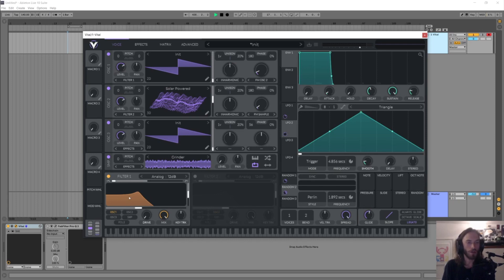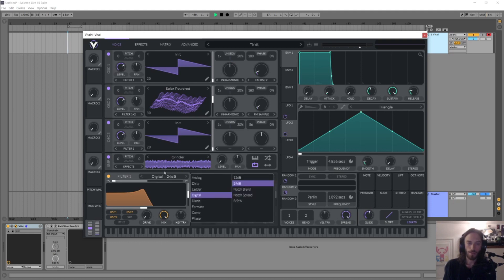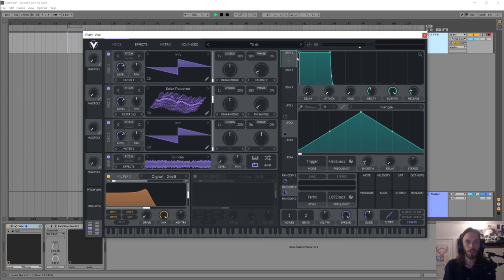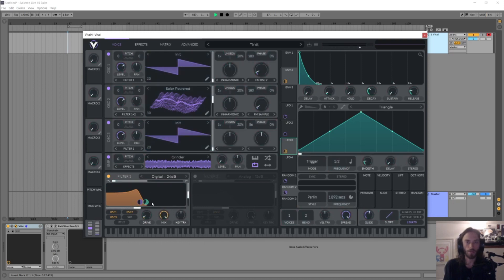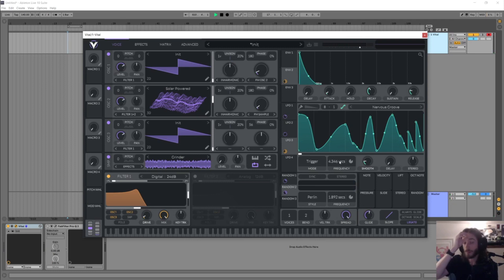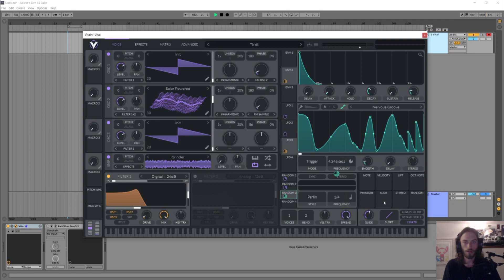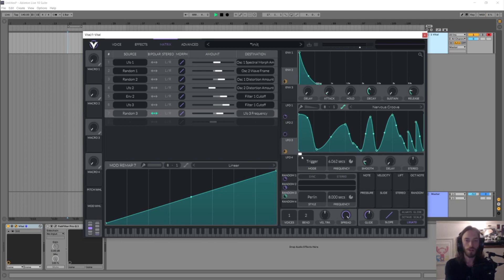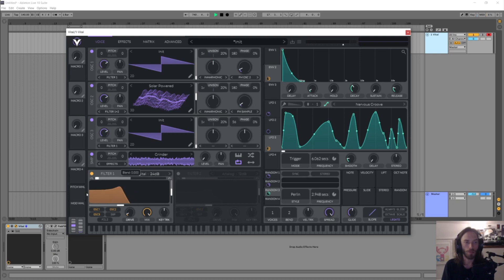How to use Vital synth's filters, Featuring Seppa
Learn how to use the filters and route the oscillators in the awesomely powerful Spectral warping wavetable synth: Vital.

This clip is taken from Seppa's live stream for Producertech members where he created a sound from scratch in Vital. Starting with the filters, Seppa shows you how to apply them to each oscillator and how to add lfo's and modulation.

The Membership gives you instant access to our complete collection of courses, for learning to produce music with the best-certified instructors and professional artists online.